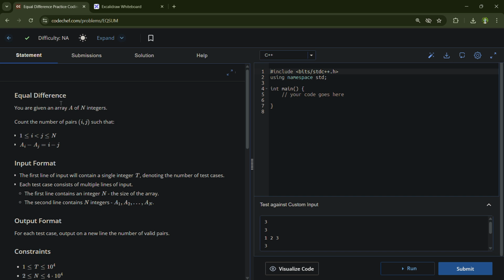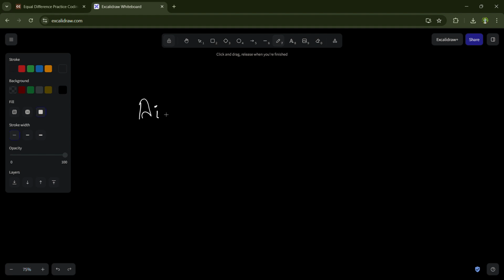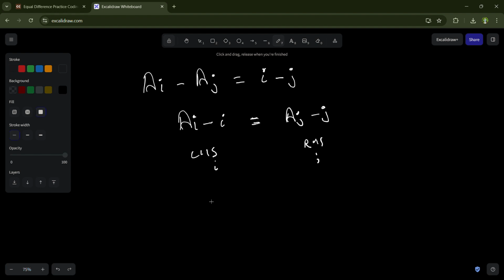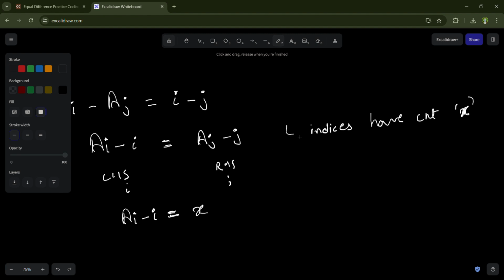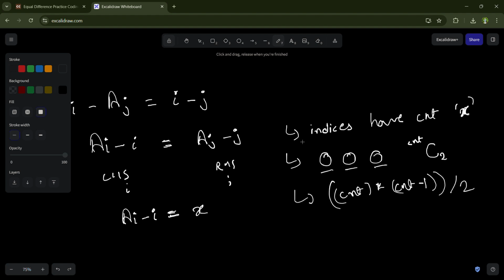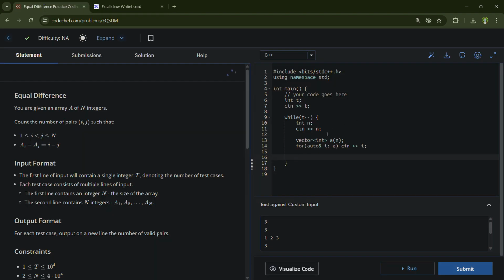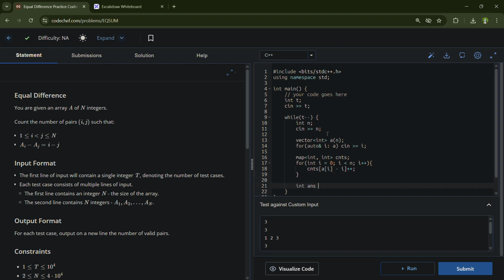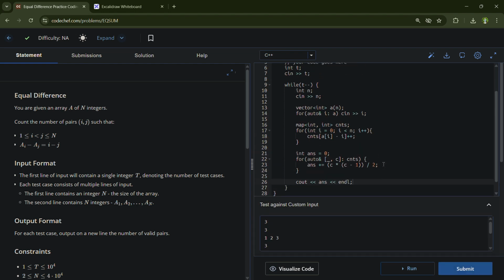Equal Difference Practice Coding Problem - CodeChef (Starters 232) - Problem B